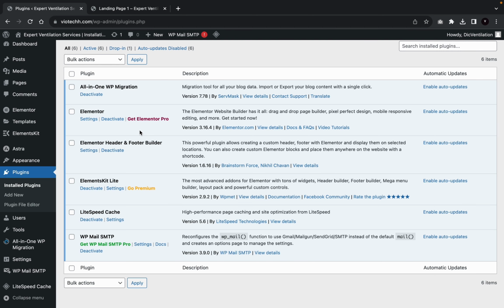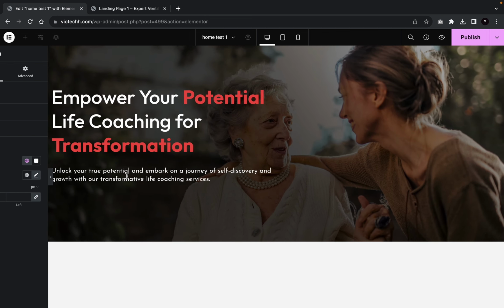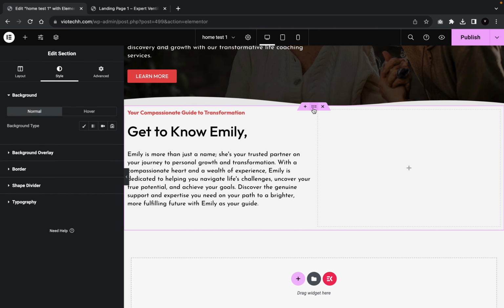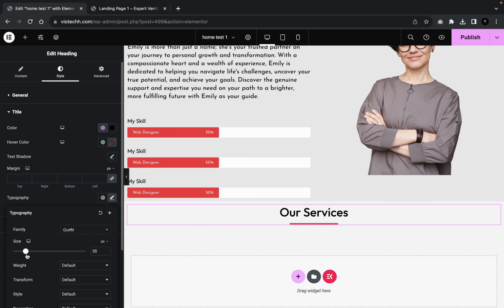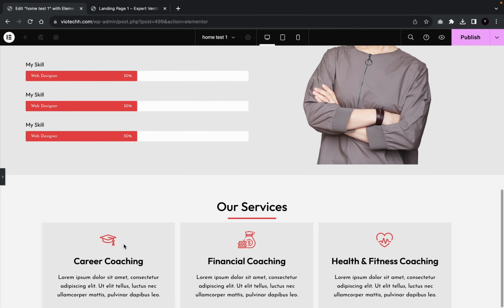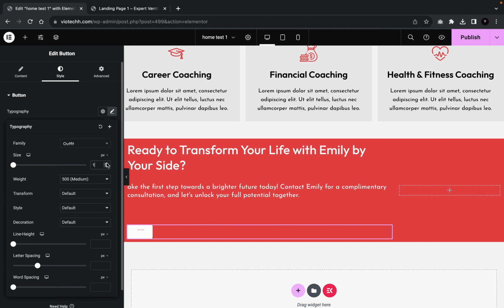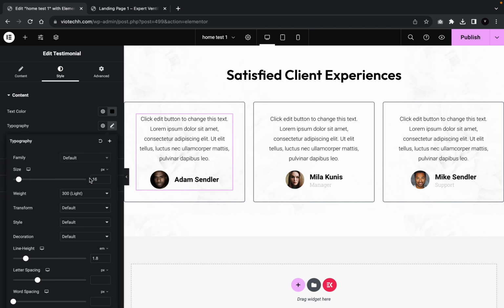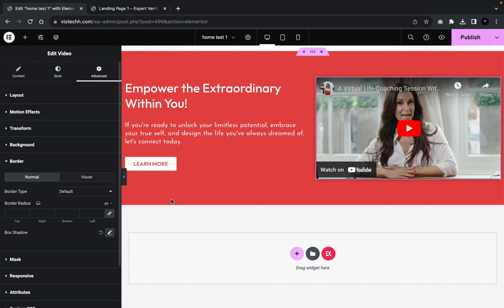Create a Stunning Landing Page website using Elementor- For FREE! Step-by-Step Tutorial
Welcome to our latest tutorial where we'll show you how to design a captivating life coaching landing page for your service-based business, all without writing a single line of code! In this step-by-step guide, we'll be using the free version of Elementor, a powerful WordPress page builder, to craft an engaging and professional-looking website that will help you attract potential clients and boost your online presence.

In this video, we'll cover everything you need to know, from setting up WordPress to installing Elementor and creating a beautiful landing page from scratch. Whether you're new to website design or an experienced user looking for a code-free solution, this tutorial is perfect for you.

Here's a sneak peek of what we'll cover:

Introduction to Elementor and its free features.
Customizing your WordPress theme for a clean and modern look.
Building a life coaching landing page with Elementor's intuitive drag-and-drop editor.
Adding essential elements like headlines, images, buttons, and contact forms.
Styling your page to match your brand's identity.
Tips for optimizing your landing page for maximum impact.
Publishing and testing your new website to ensure it looks great on all devices.
By the end of this tutorial, you'll have a stunning life coaching landing page that not only looks impressive but also effectively converts visitors into clients. Join us on this educational journey to create a website that can help you grow your life coaching business online.